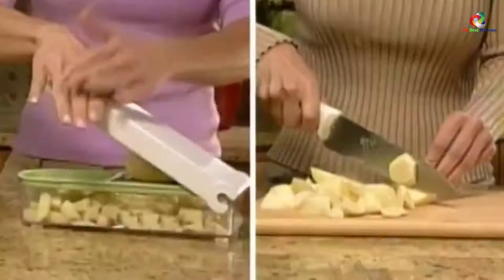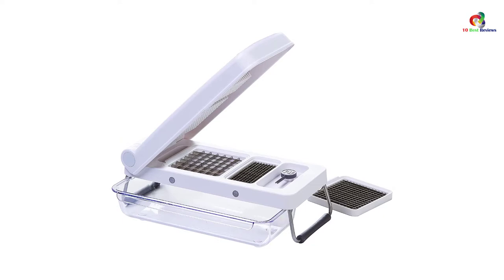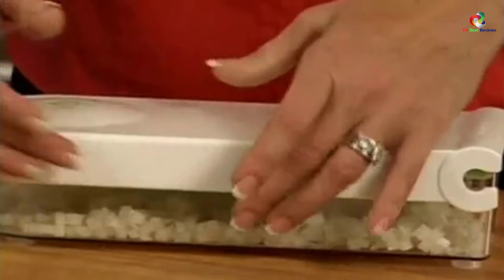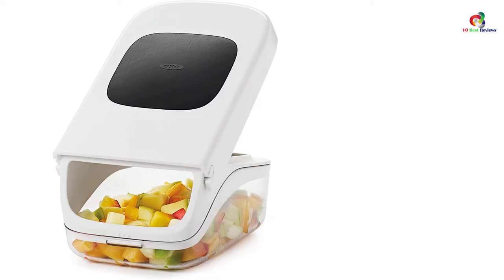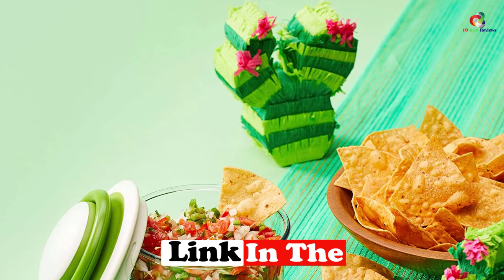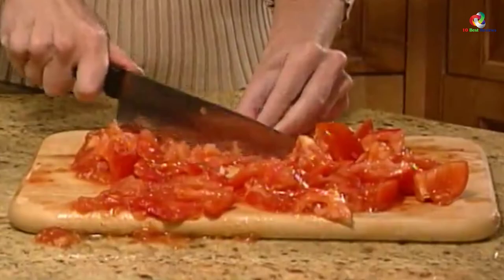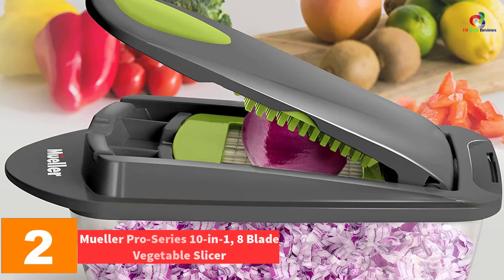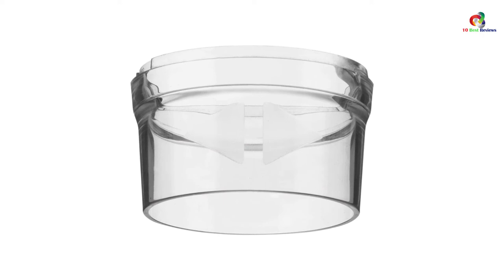✅Top 10 Best Onion Choppers Reviews in 2023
► Links to the Best Onion Choppers you saw in this video

✅10.Onion/Vegetables and Garlic Choppe
✅9.Black & Decker EHC650B Ergo 3-Cup Food Chopper
✅8.Prepworks by Progressive Onion Chopper
✅7.OXO Good Grips Vegetable and Onion Chopper
✅6.Brieftons Express Manual Food Chopper
✅5.Chef'n VeggiChop Hand-Powered Food Chopper
✅4.Original Vidalia Chop Wizard
✅3.Proctor Silex Durable Electric Vegetable Chopper & Mini Food Processor
✅2.Mueller Pro-Series 10-in-1, 8 Blade Vegetable Slicer
✅1.Cuisinart CTG-00-SCHP Chopper

To save you both time and money, we’ve narrowed down to some of the best Onion Choppers.
Check out an in-depth review of the best Onion Choppers in 2022 .

In this video, we make a new research on the top best Onion Choppers.
This is the best  Onion Choppers  review.
Best time for buying your new Onion Choppers.